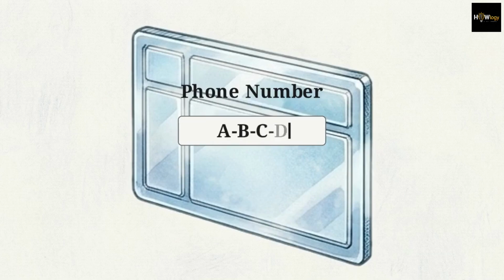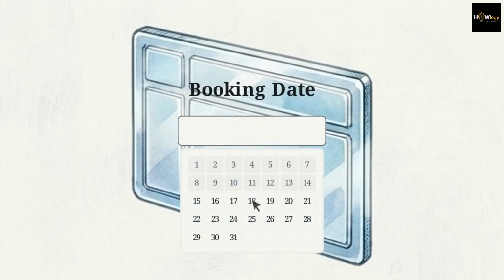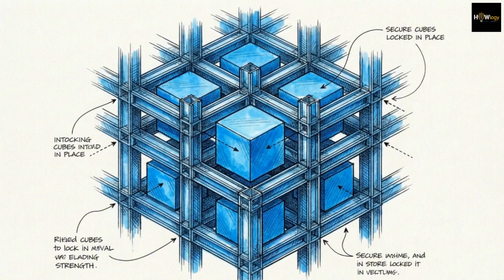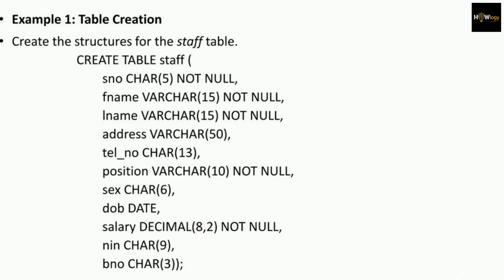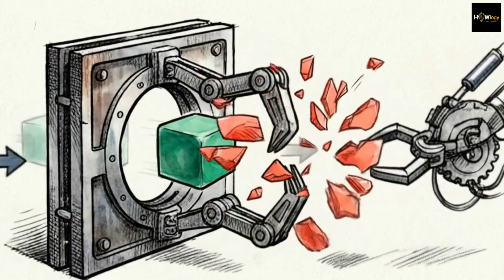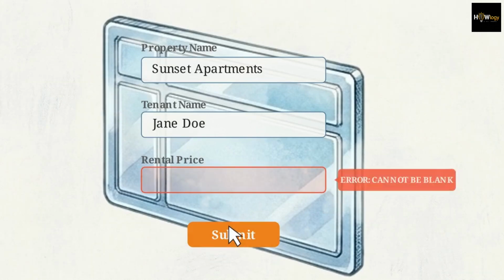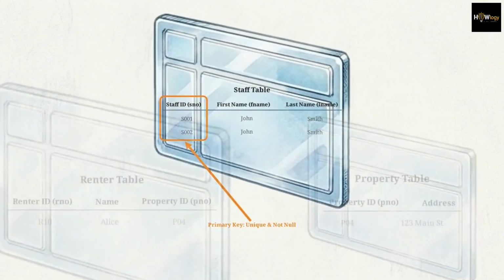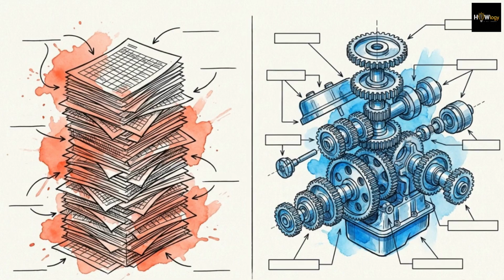SQL DDL Explained | CREATE, ALTER, DROP Tables, Keys & Views for Beginners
🚀 Learn SQL Data Definition Language (DDL) and build a strong foundation in database development!

In this beginner-friendly tutorial, you'll learn how to create and manage database structures using SQL DDL commands. We cover table creation, data types, primary keys, foreign keys, views, and modifying existing tables with practical SQL examples.

Whether you're a Computer Science student, Software Engineering student, Database beginner, or preparing for university exams and technical interviews, this lesson will help you understand the essential SQL commands used in real-world database systems.

📚 Topics Covered:

✅ What is Data Definition Language (DDL)?
✅ SQL Syntax Basics
✅ NULL vs NOT NULL
✅ Defining Primary Keys
✅ Defining Composite Primary Keys
✅ Defining Foreign Keys
✅ Creating SQL Views
✅ ALTER TABLE (ADD, MODIFY, DROP)
✅ DROP TABLE

🎯 Perfect For:

• SQL Beginners
• Database Beginners
• Information Systems Students
• Database Developers
• DBMS Exam Preparation

💡 Mastering SQL DDL is the first step toward becoming proficient in SQL, database design, backend development, data engineering, and database administration.